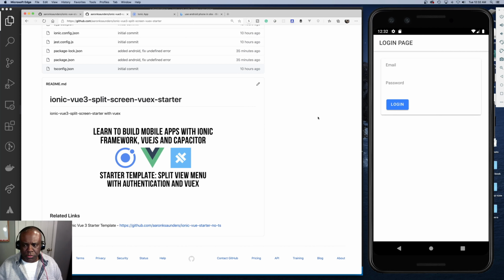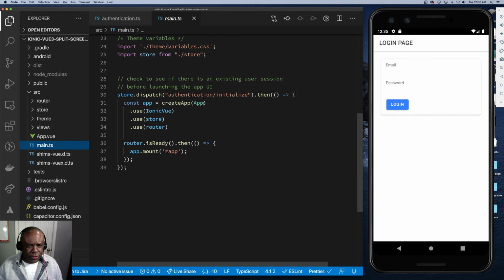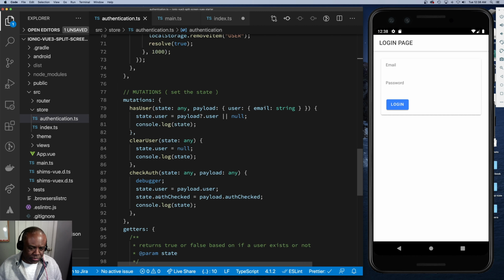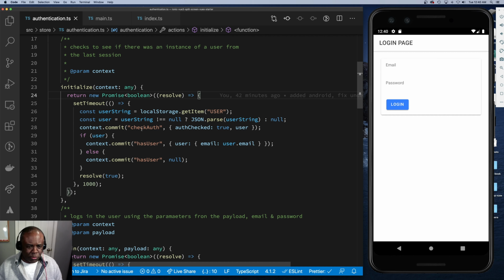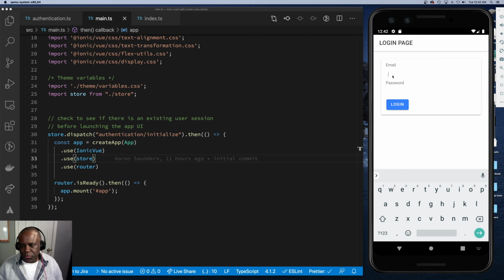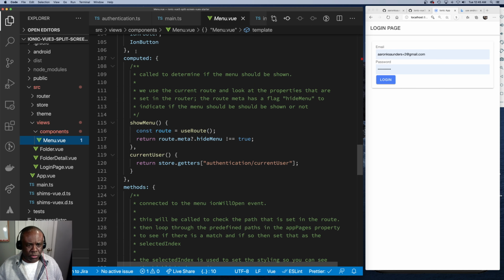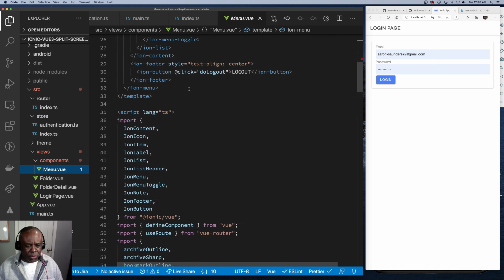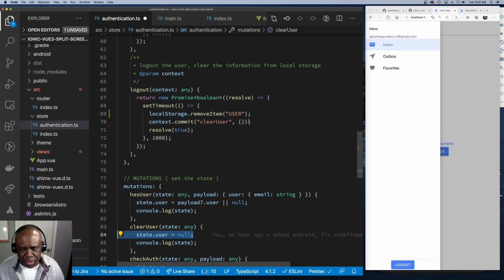Ionic VueJS : SplitView SideMenu with Vuex Authentication Flow Walkthru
UPDATED: Ionic Framework with Vue3:  Split-View Menu with Vuex Authentication Flow Code Walkthrough

Source code provides and fully commented starter template for creating solutions based on this starter template. There is minimal use of typescript and we are using the older vue2 style options API instead of the newer vue3 composition API using the setup method in the components.

Includes
- Template in Vue2 style meaning no setup function
- limited typescript, I just use any everywhere to keep. it simple
- And comments!!, I tried to comment on every file and everything that looked like it might not be straightforward
- Added Authentication using vuex for state management, added a module so I could explain namespace in vuex